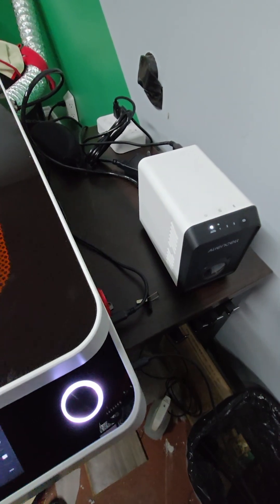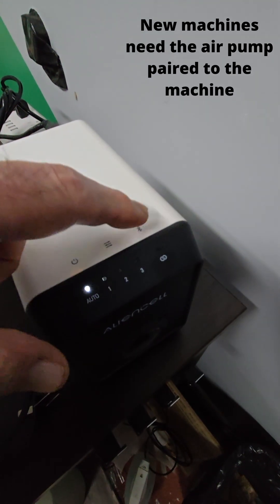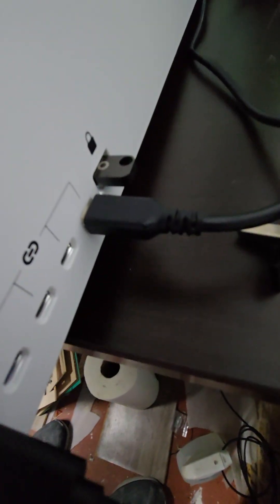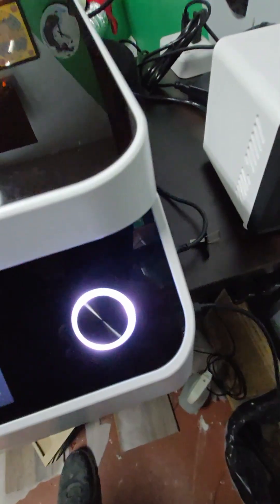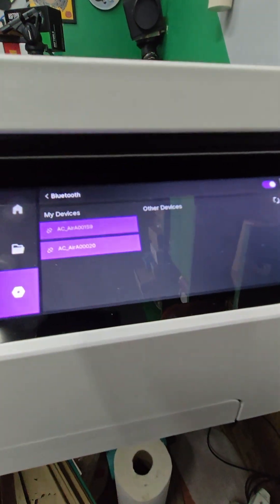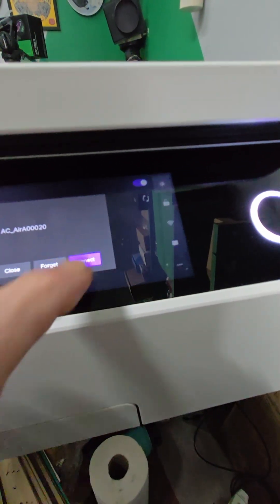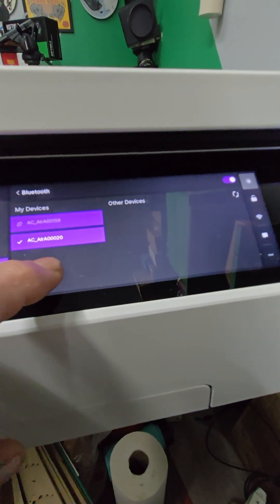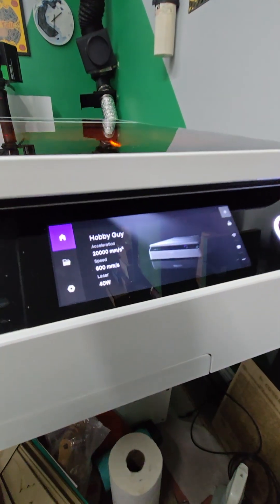How to pair your air compressor to the control board on the Aliencell X1 laser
➡️ Click on ...more↙️for Laser Related Links!

ℹ️ Check out the *newest, all-in-one, large frame diode laser* on the market for 2026 The *Aliencell X1!* Groundbreaking new tech! This is the one to watch in 2026!

*Other ways to support the efforts of my channel. I truly appreciate your support:*

If you appreciate my tutorial videos and template downloads, but don't want to become a Patron, and want to buy me a cup of coffee instead, I would greatly appreciate it!